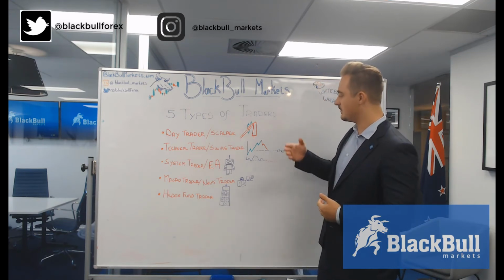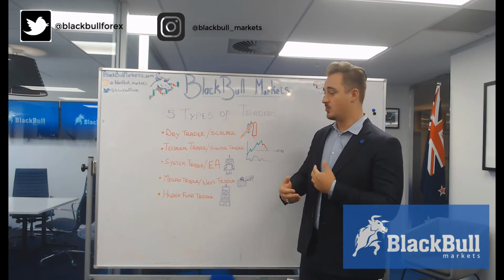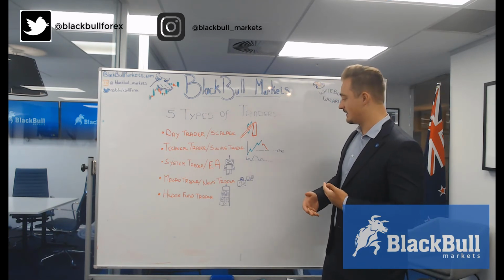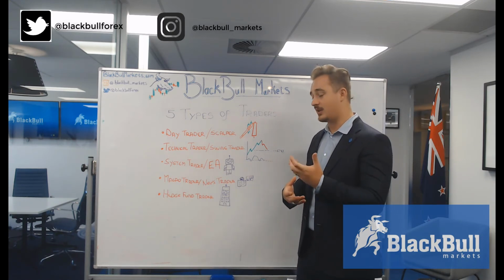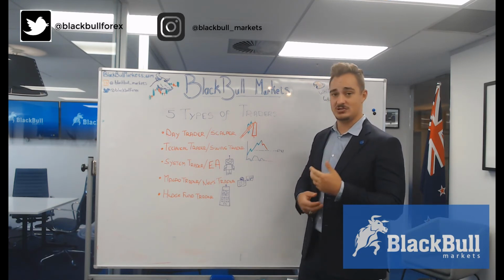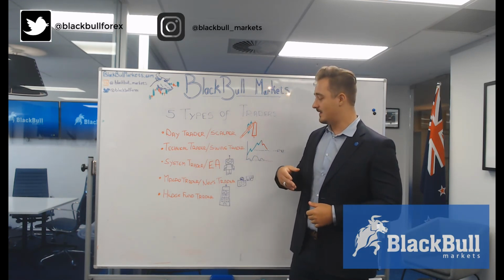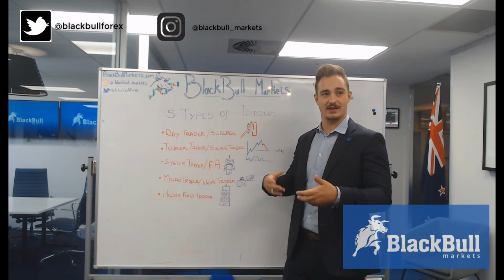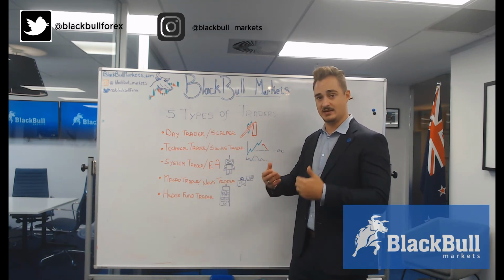5 Types of Traders! Which One Are You? | BlackBull Markets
Before trading, you should consider your own objectives, financial situation and needs, and seek independent advice where appropriate. ● In this video, Philip discusses the 5 different types of traders.  Which one are you?